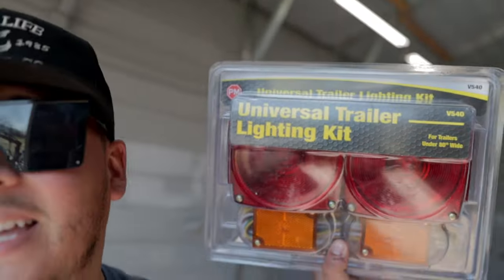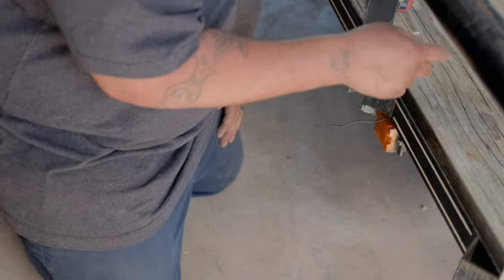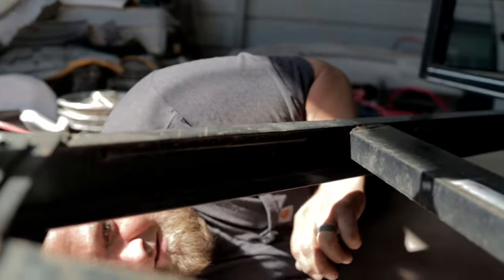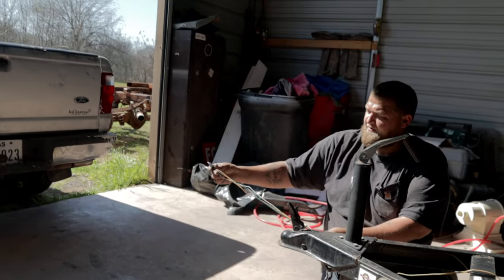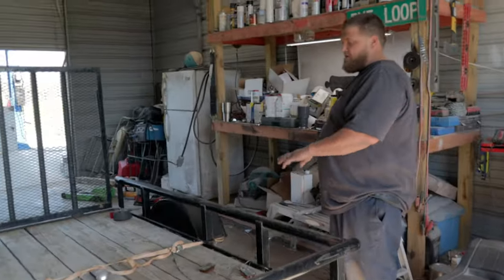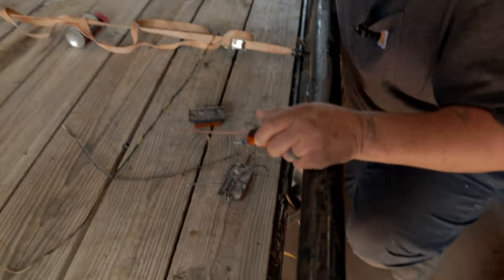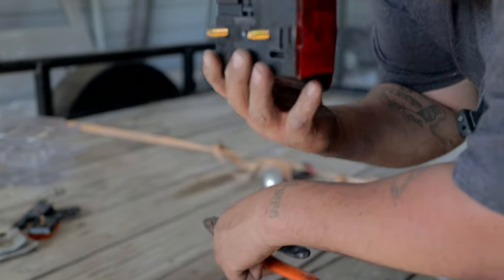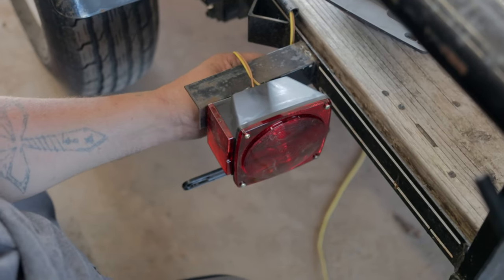How To Rewire A Trailer For Only $40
Rewire your trailer! DIY easy steps
Do it yourself

Universal Trailer Lighting Kit